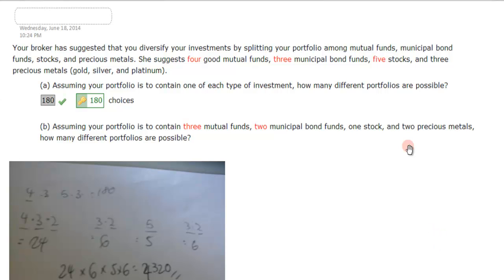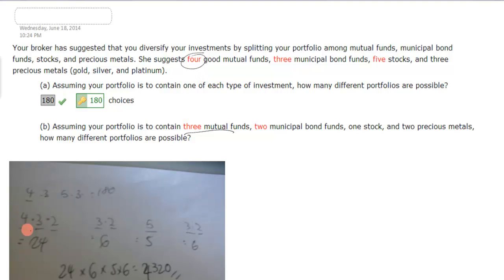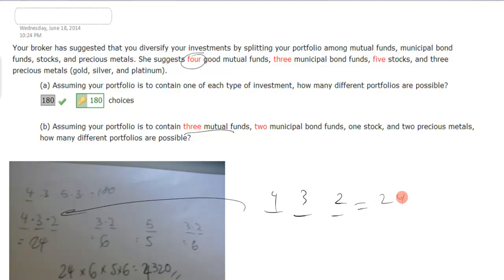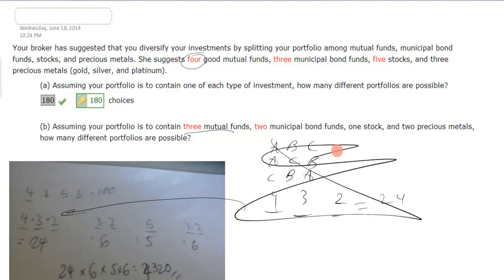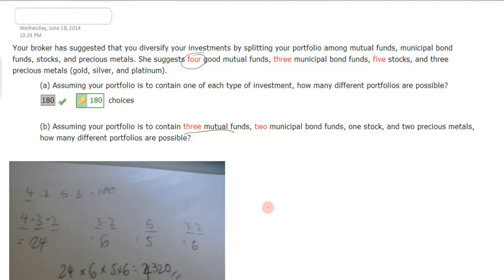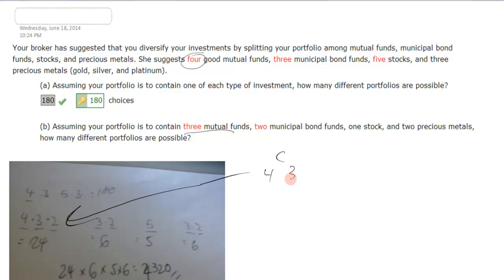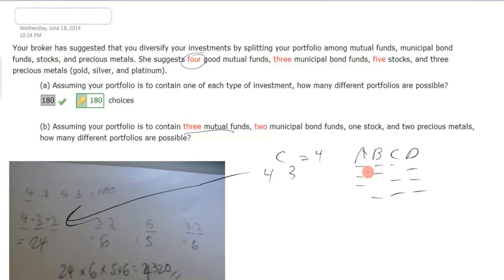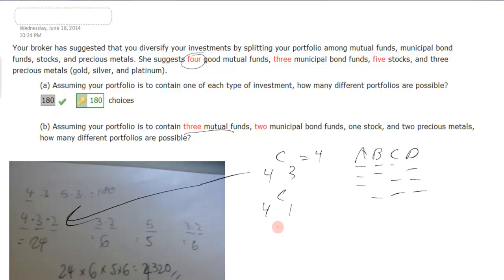mat217 6.3 problem 11